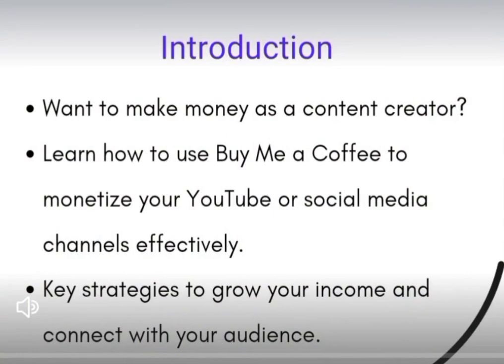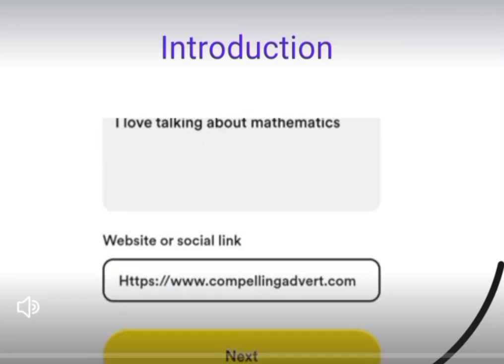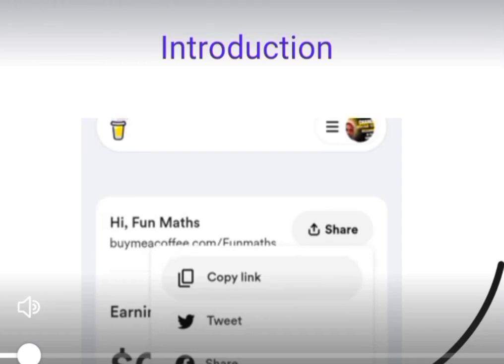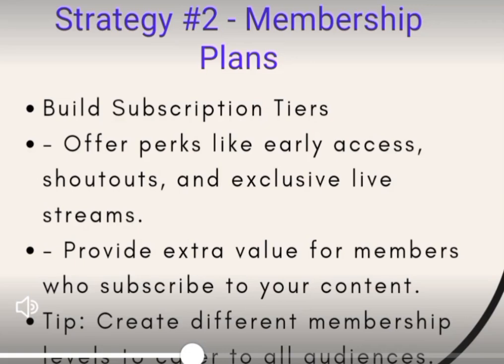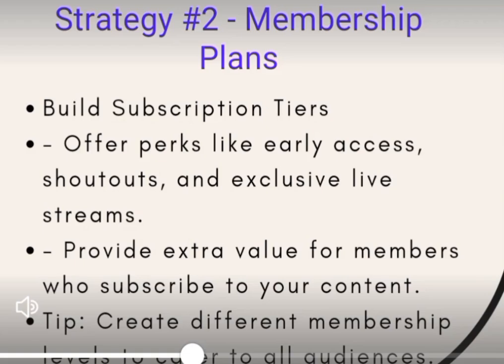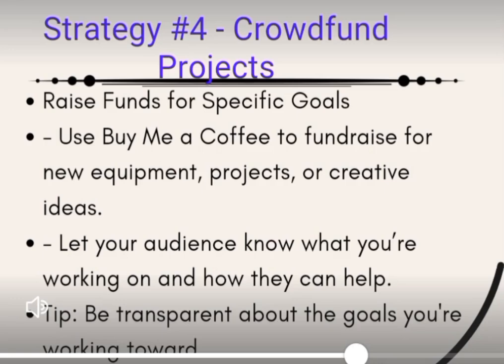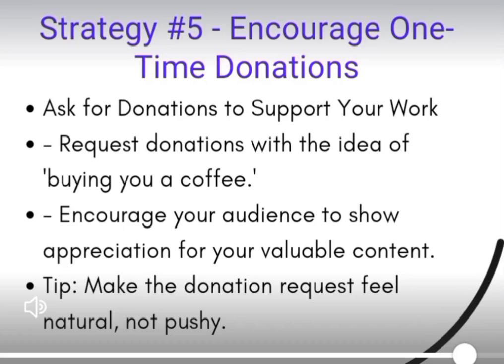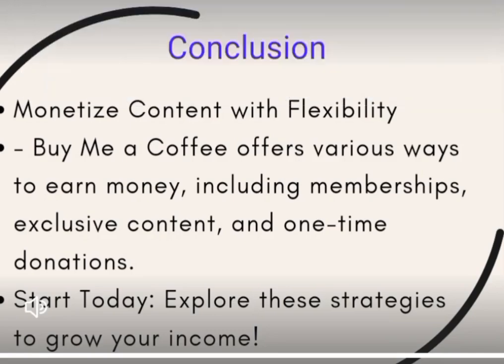5 Proven Strategies to Monetize with Buy Me a Coffee | Ultimate Guide for Creators"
Learn how to use Buy Me a Coffee to maximize your earnings as a creator!

In this video, we cover 5 proven strategies to grow your income and engage with your audience:

Offer Exclusive Content

Build Membership Tiers

Crowdfund Exciting Projects

Encourage One-Time Donations

Whether you're a YouTuber podcaster, or a
ny other type of creator, these tips will help you generate consistent revenue while connecting to your community